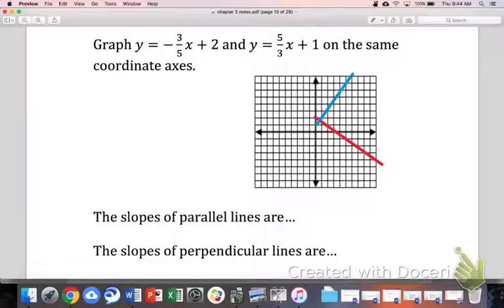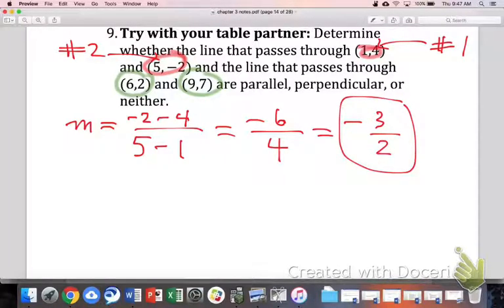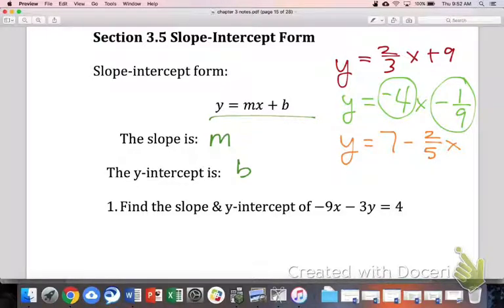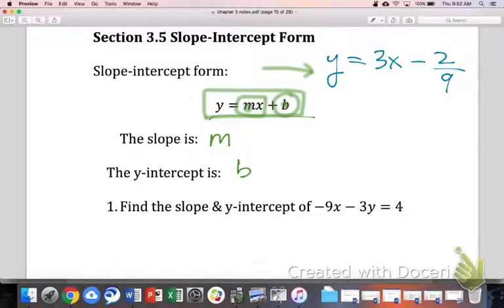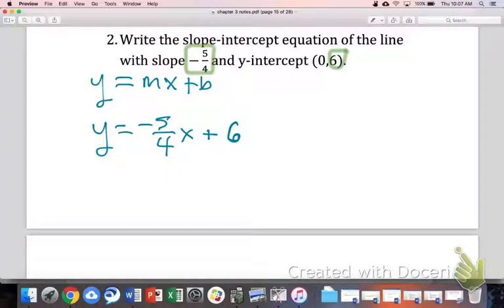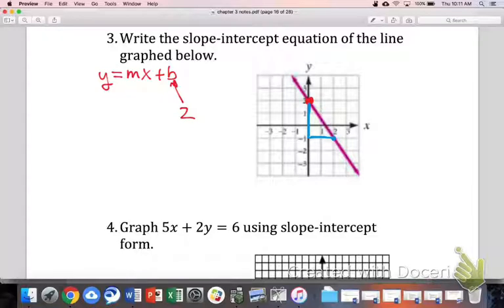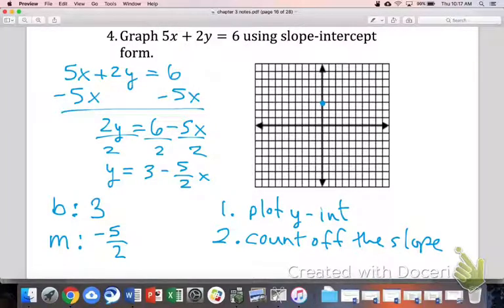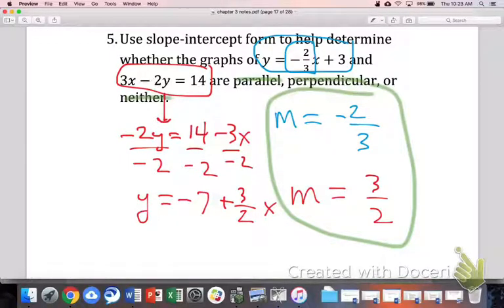October 26, 2017